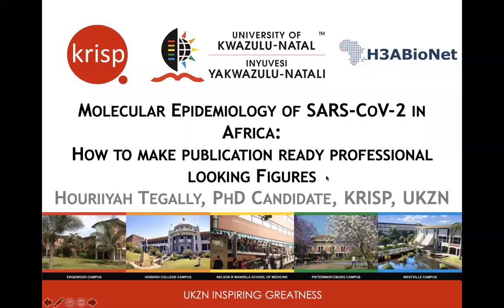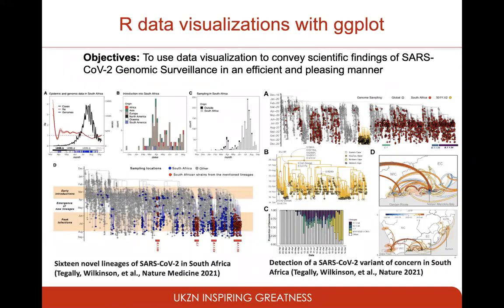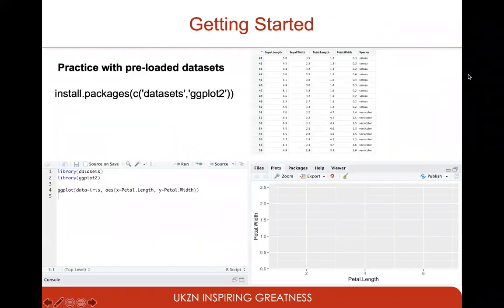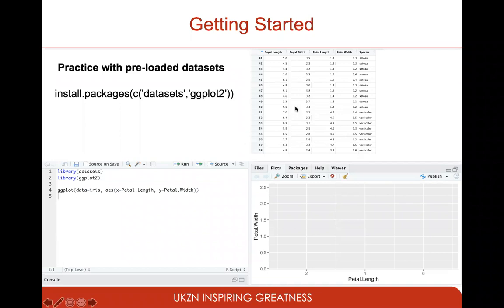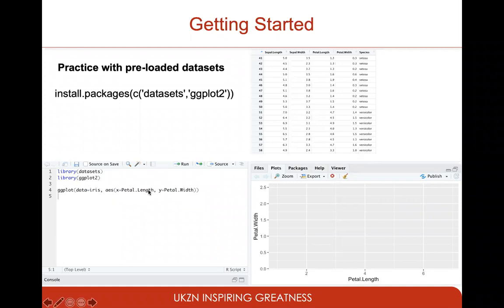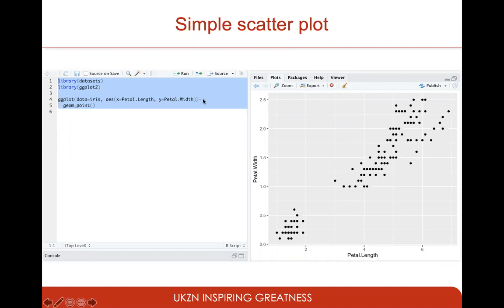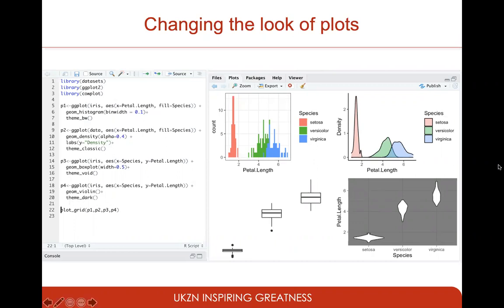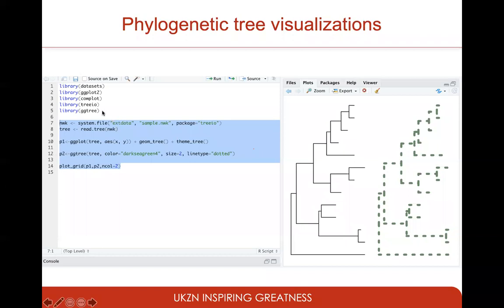Genomics Surveillance in Africa Webinar: How to make publication ready professional looking Figures.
Houriiyah Tegally, PhD candidate at University of KwaZulu-Natal (UKZN) KwaZulu-Natal Research Innovation and Sequencing Platform (KRISP) is providing a training as part of the Africa CDC Pathogen Genomics Initiative (PGI).